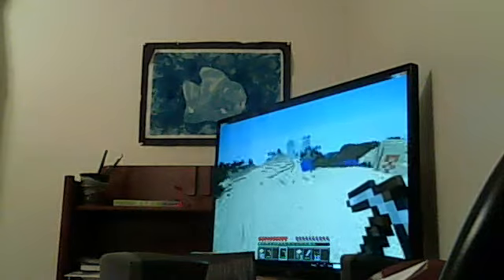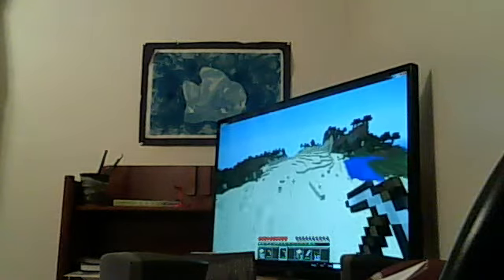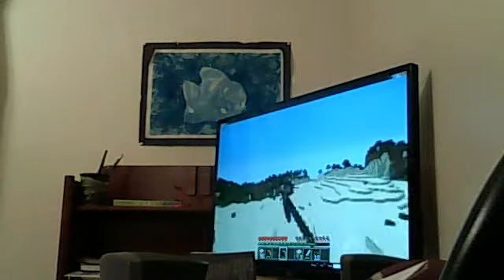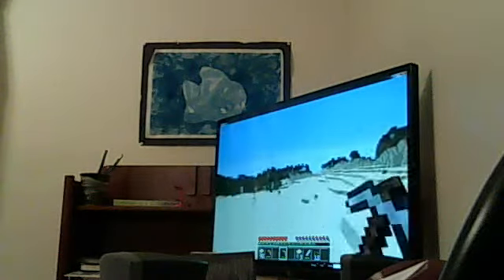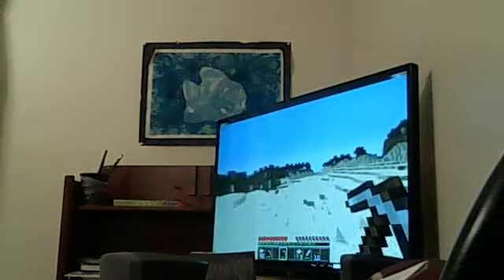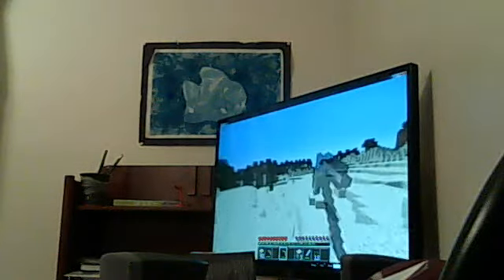Webcam video from January 27, 2014 8:55 PM